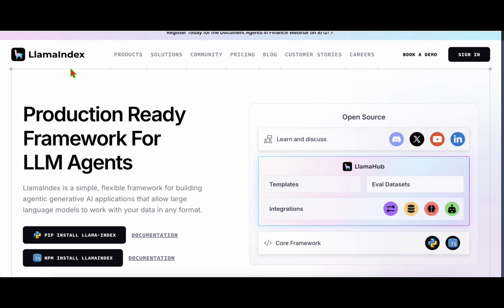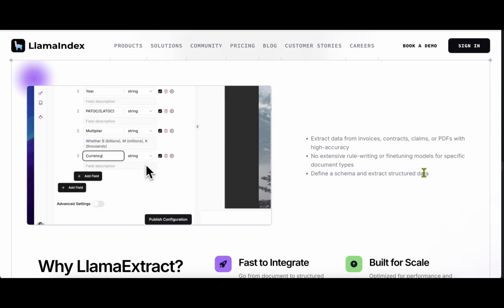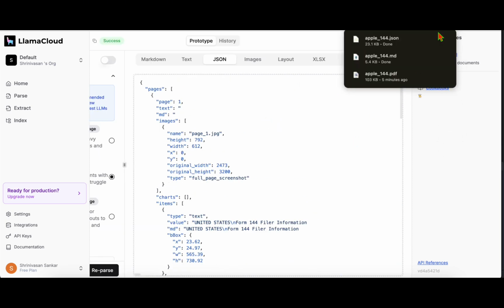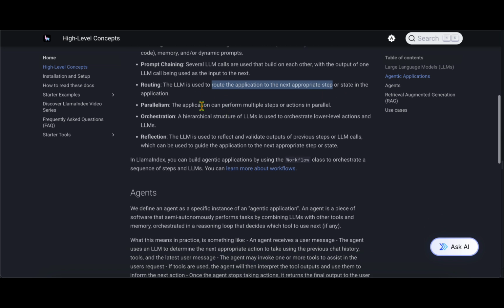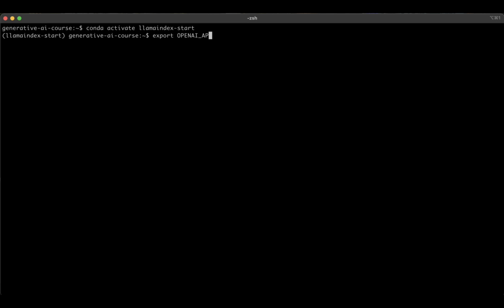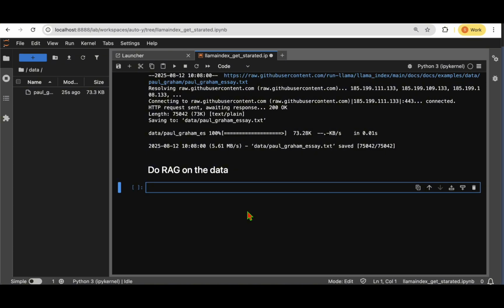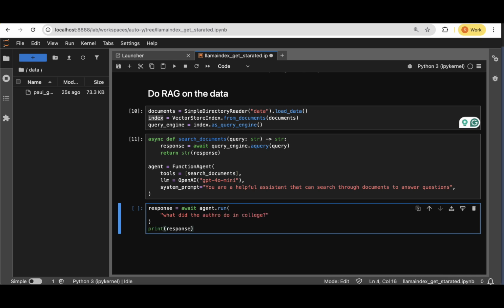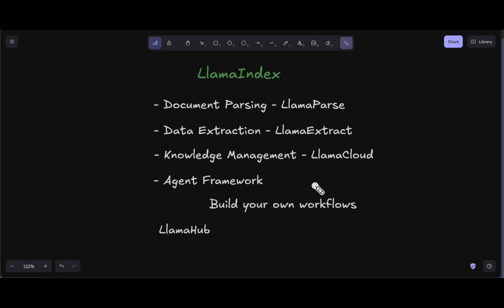LlamaIndex tutorial in less than 15 mins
LlamaIndex an introduction in 15 mins

In this video, let's look into LlamaIndex. LlamaIndex is becoming an inevitable framework to do anything RAG releated. Recently, it has pivoted to become a leading Agentic framework, particularly while you are dealing with in-house data of any sort. To top it all, we now have LlamaParse, LlamaCloud, LlamaExtract, and LlamaHub.

So, what are all these, and do we go about getting started with LlamaIndex? Let's see in this video.

Please like if you find it useful!

⌚️ ⌚️ ⌚️ TIMESTAMPS ⌚️ ⌚️ ⌚️
0:00 - Intro
0:42 - LlamaParse
2:04 - LlamaExtract
3:11 - LlamaExtract
4:33 - Agent Framework
8:36 - Hands-on simple RAG agent
13:48 - LlamaHub